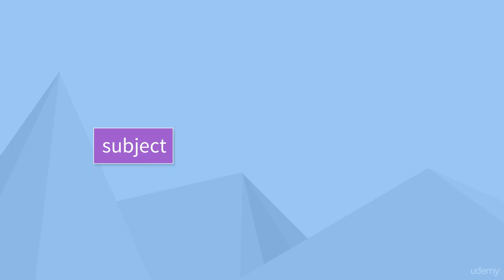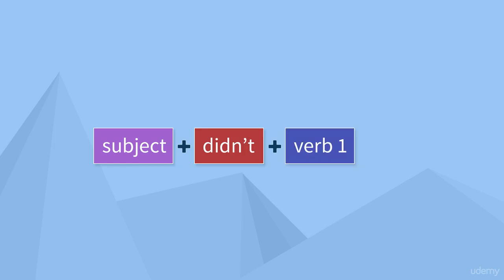Learn English -The Next Gen Guide to English Grammar - Past Simple Tense تعلم قواعد اللغة الانجليزية